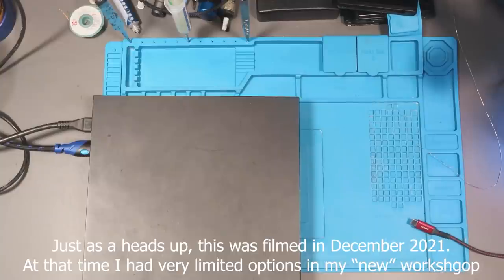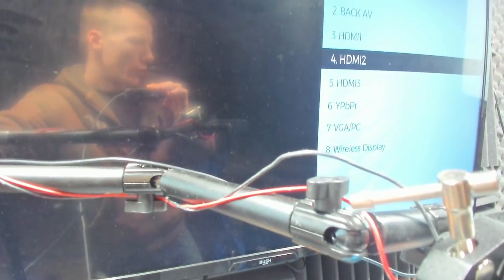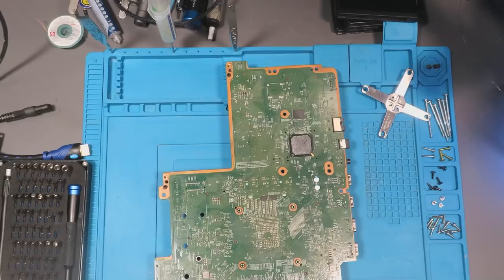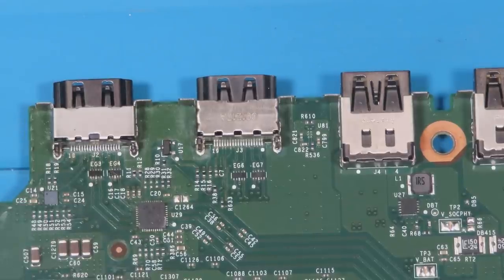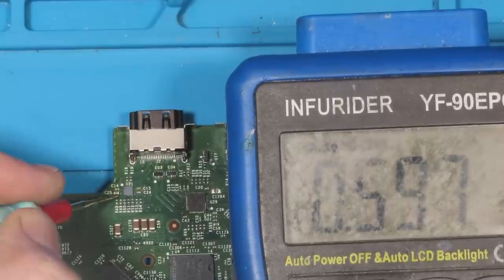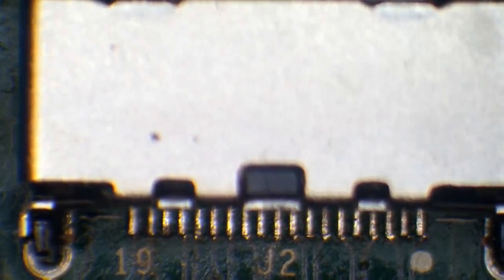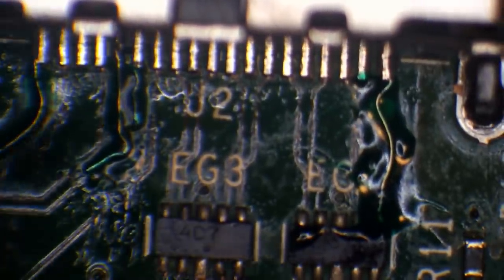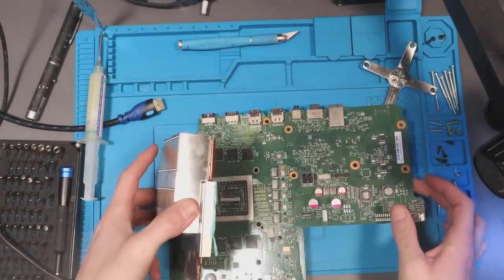This Xbox One X Got Abused By Another Technician. Can We Fix It? HDMI Header Trace Repair